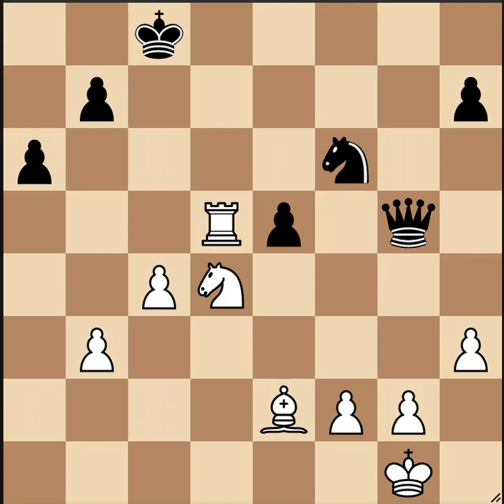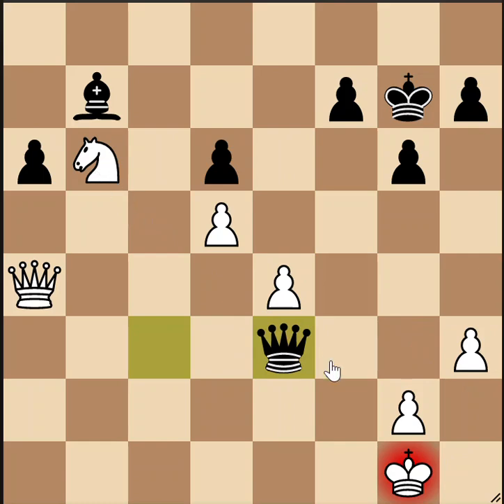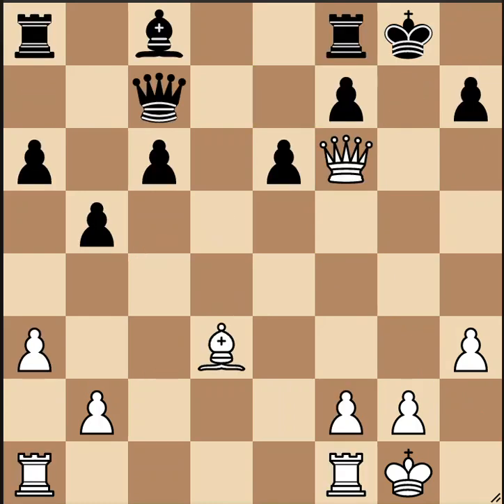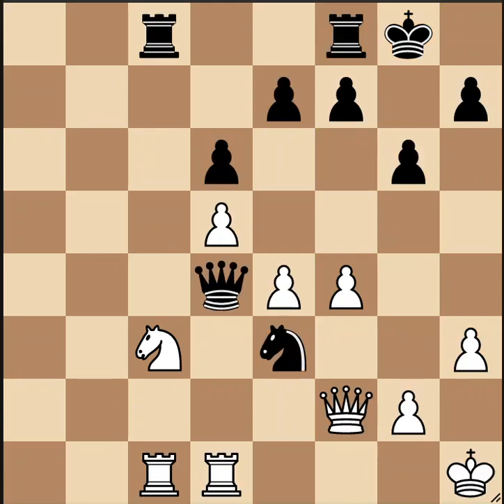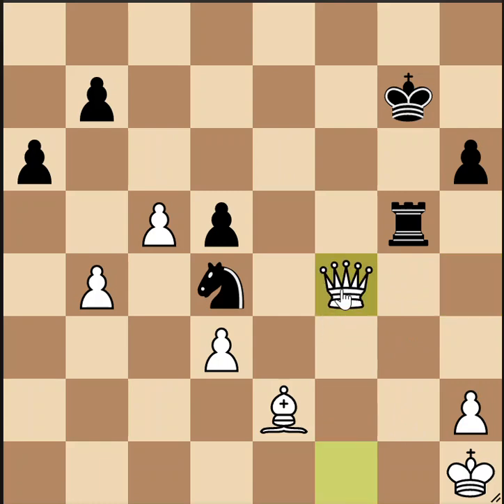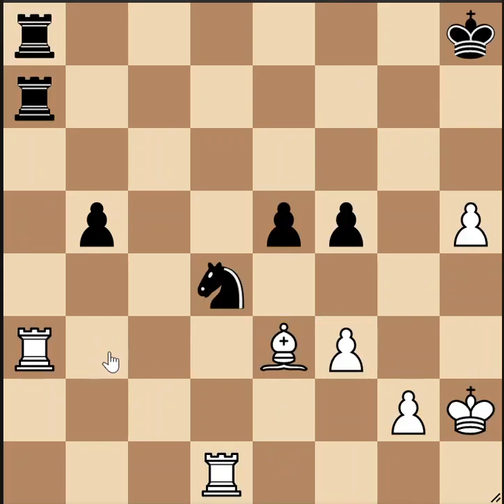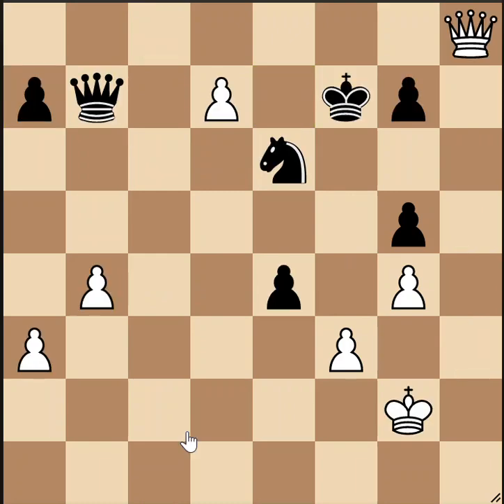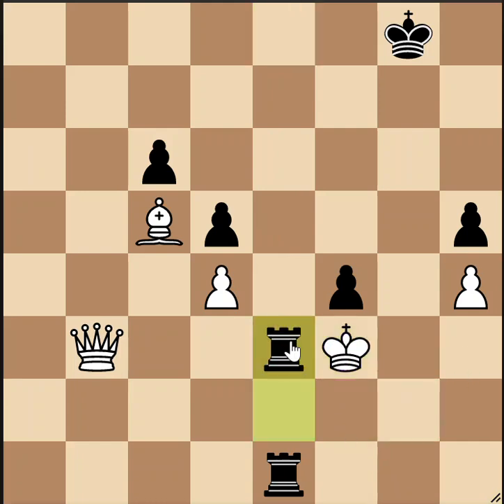25 More Forks in under 25 Minutes (harder)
We solve problems 26 through 50 in the first chapter of the book, _Chess Tactics for Champions_, by Susan Polgar and Paul Truong. Play along: it's fun and will cure COVID-19. (Will this get my video flagged? Let's see.)